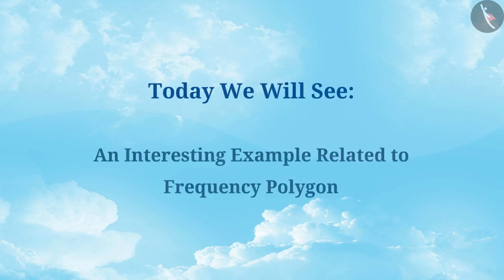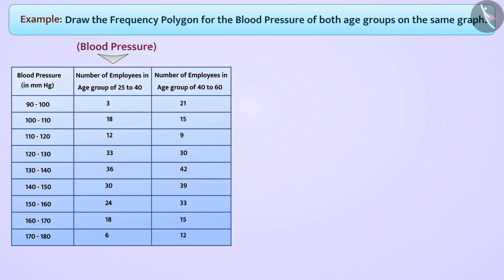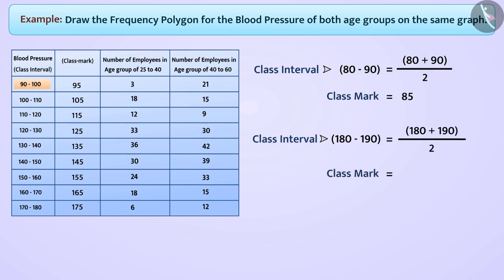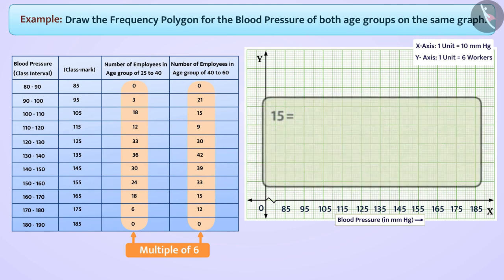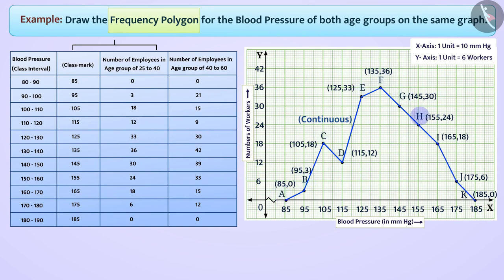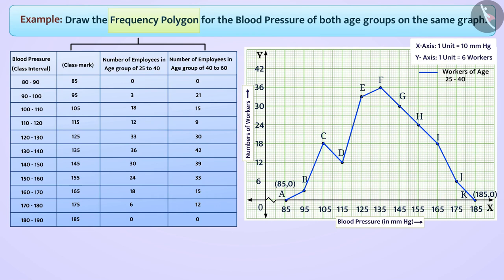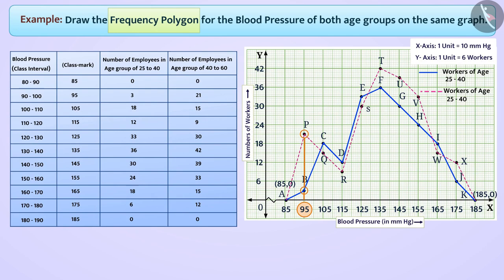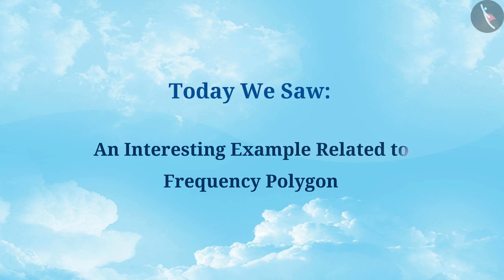Frequency Polygon | Part 3/3 | English | Class 9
Frequency Polygon | Part 3/3 | English | Class 9 | NCERT

Frequency Polygon | Data Handling | Grade 9 | NCERT | Statistics

Welcome to part 3 of Frequency Polygon. In this video, we will discuss various examples of Frequency Polygon.